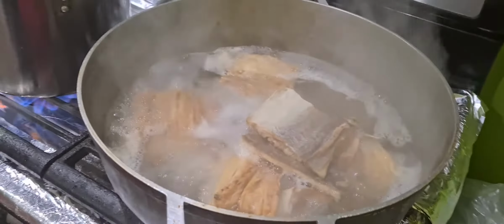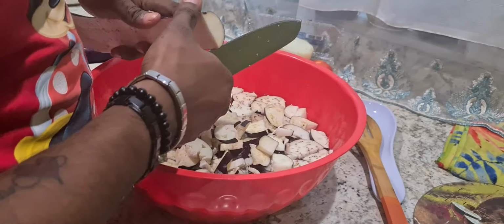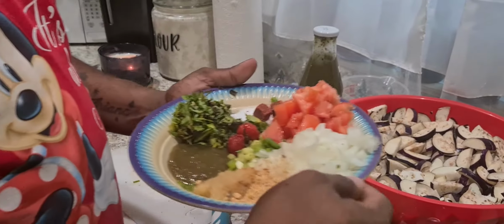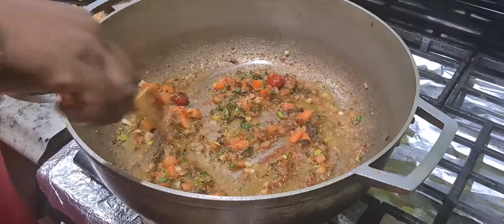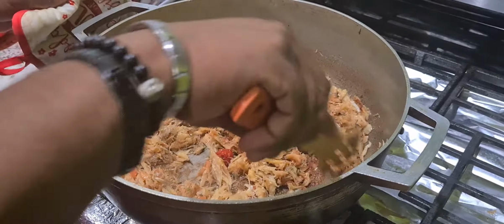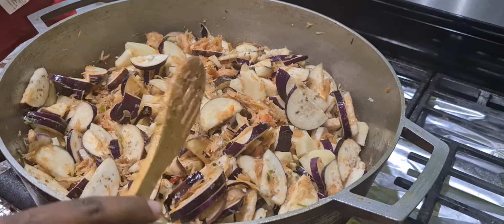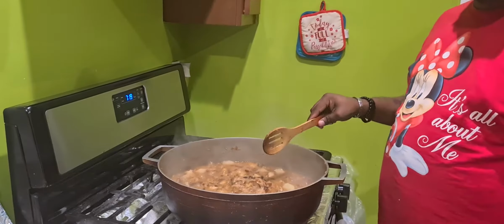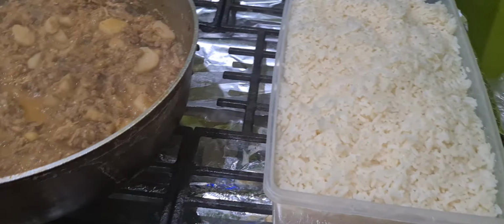🇬🇾Dry Fish And (Began)Eggplant With Potatoes Guyanese Style 🇬🇾